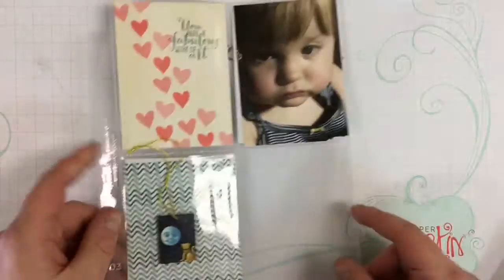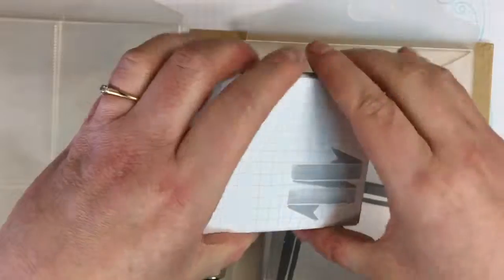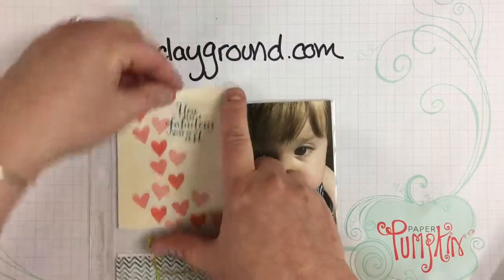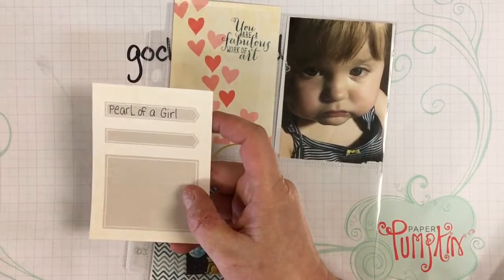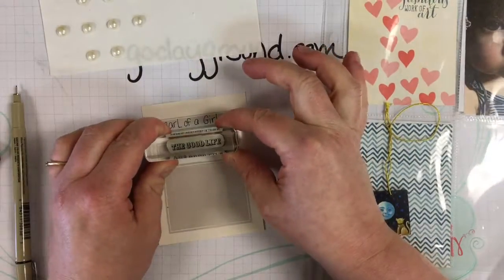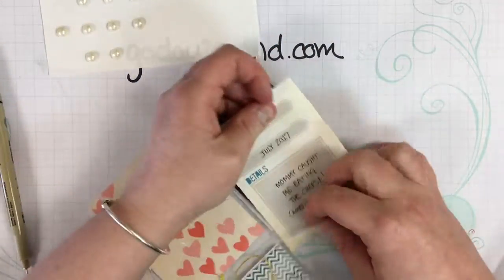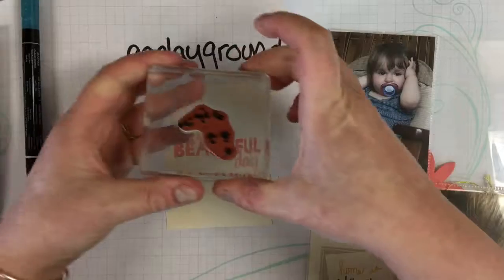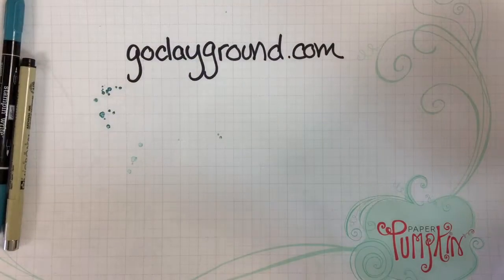Quick Pocket Memory Page | Clayground Worcester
Aimee describes pocket page memory keeping as an alternative to traditional scrapbooking.